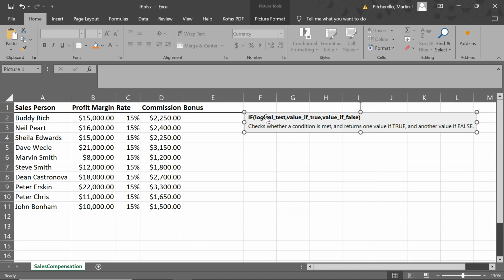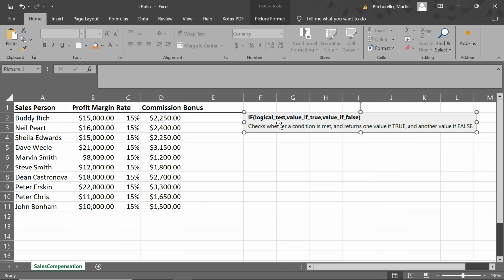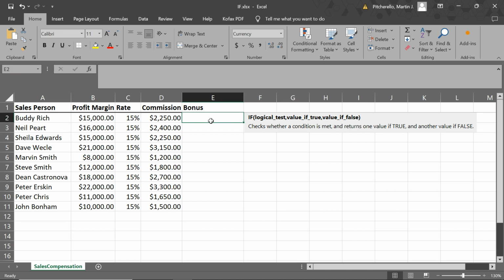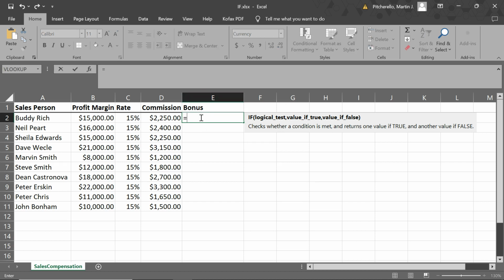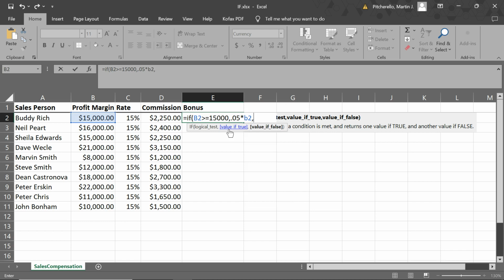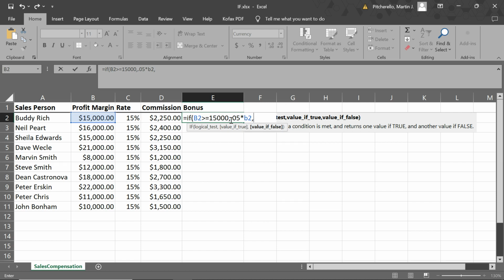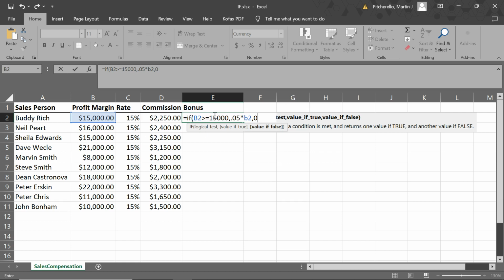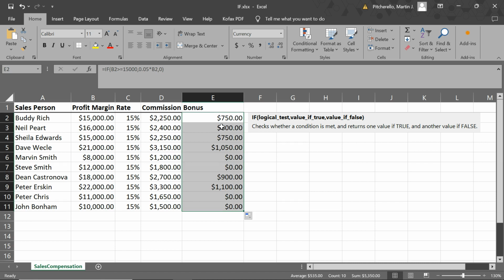Exel IF Function - All versions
Simple basic example for the beginner.